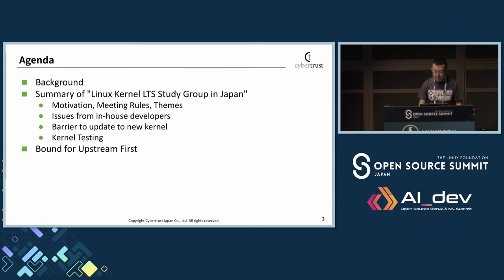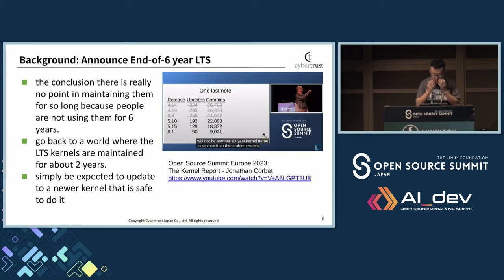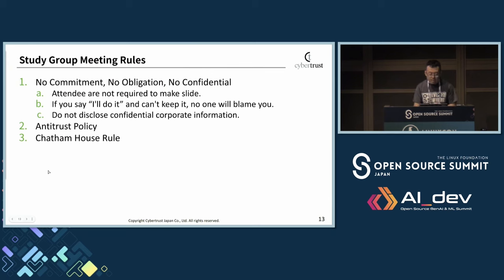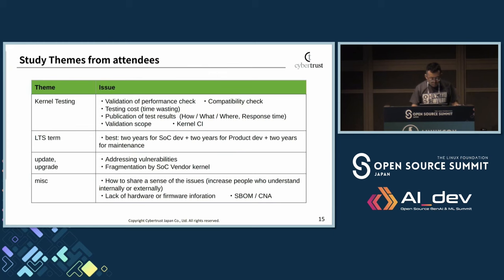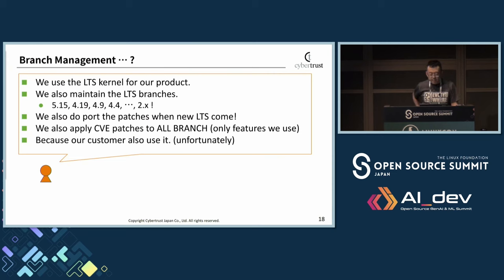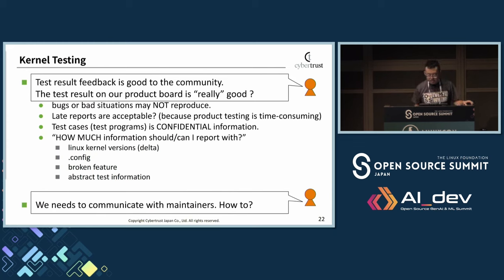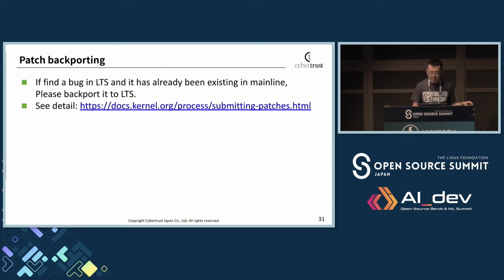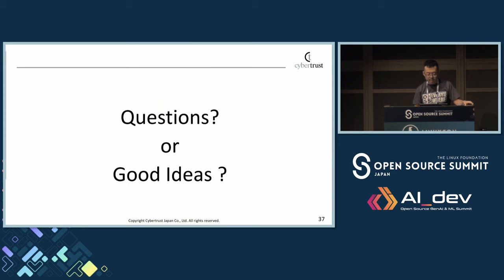Step by Step, What Should We Do for the Kernel Ecosystem? - Hirotaka Motai, Cybertrust Japan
The announcement that the kernel LTS period would be two years came as a shock to embedded Linux developers (especially in Japan). However, it was also the moment that they had been relying on the kernel maintainers.Hirotaka wondered what we could do for the maintainers who worked so hard to maintain the kernel LTS, and started "Linux Kernel LTS Study Group" in Japan.A number of issues came up, including those related to kernel testing, the product development period and LTS period, and upgrading kernel versions. In this session, he will share the summary of discussions with in-house kernel developers working in Japanese companies and some examples of Open Source projects that can help you solve them, and encourage what other in-house kernel developers or just user can do as a first step for the kernel community.